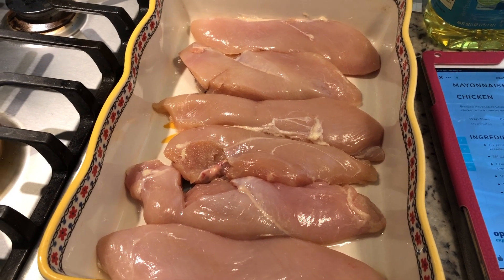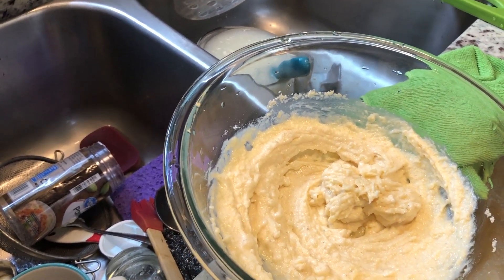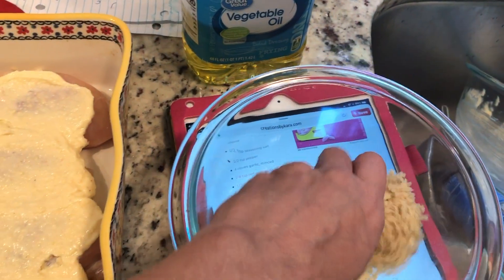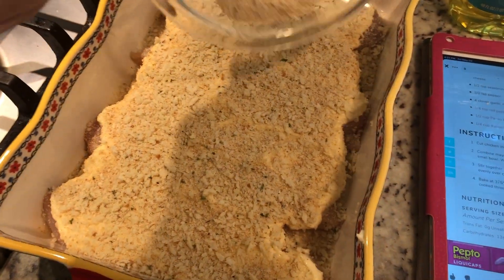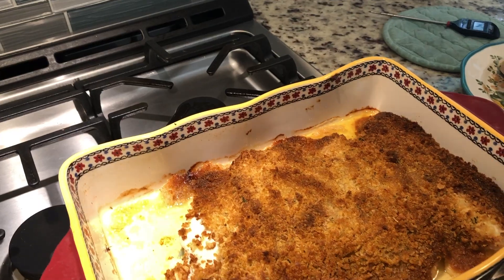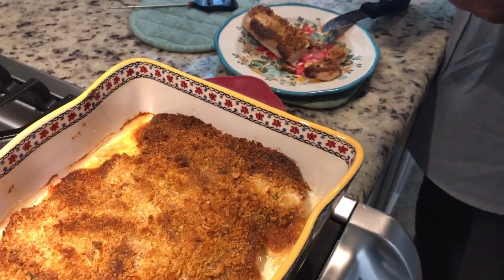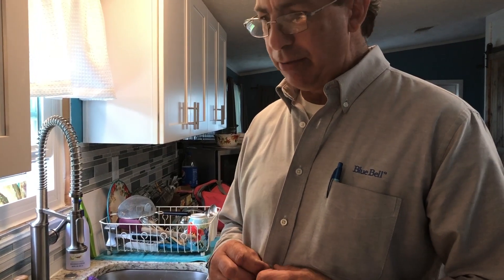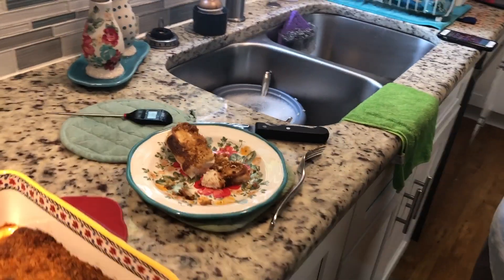Breaded Mayonnaise Chicken | Pinterest Inspired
HI everyone, today we are in the kitchen for dinner. We are making breaded mayonnaise chicken. This was absolutely delicious and will definitely make again.

USA